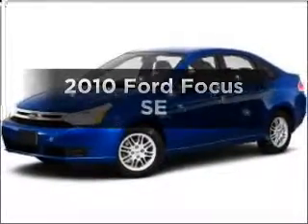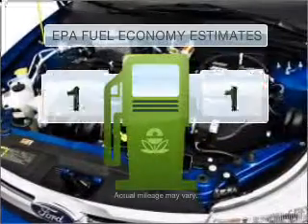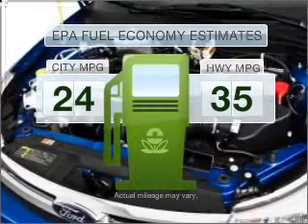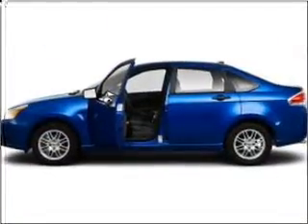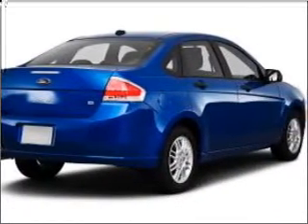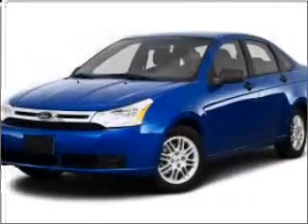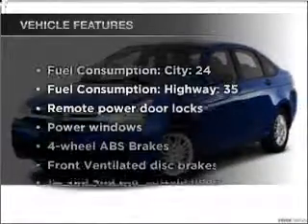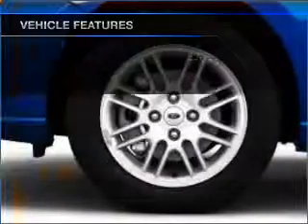2010 Ford Focus - Braintree MA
Year: 2010
Make: Ford
Model: Focus
Trim: SE
Engine: 2.0 liter inline 4 cylinder 16 valve
Transmission: Automatic
Color: Sangria Red
Mileage: 9
Address:
75 Granite Street Route 37